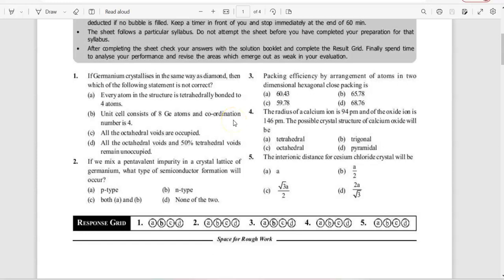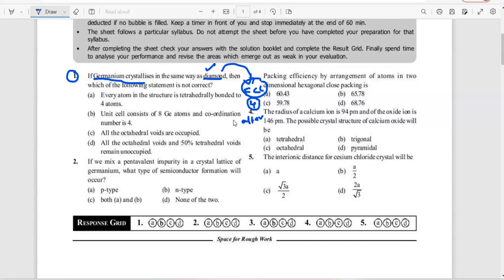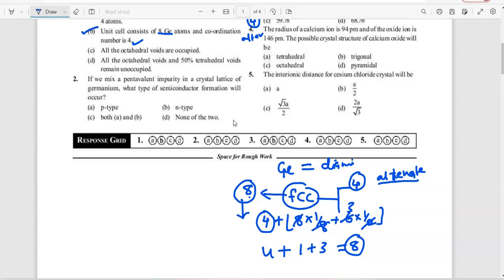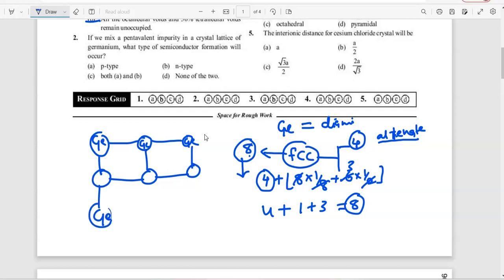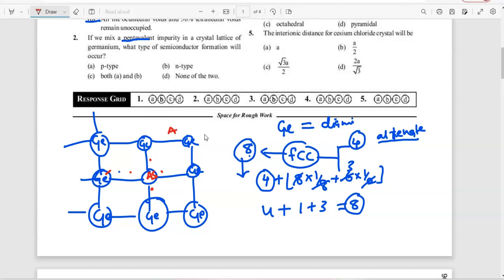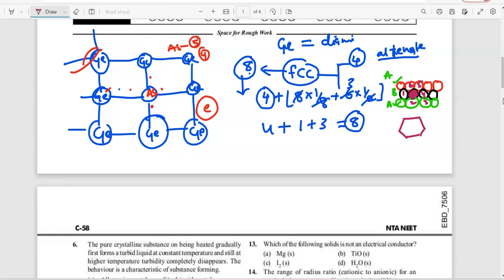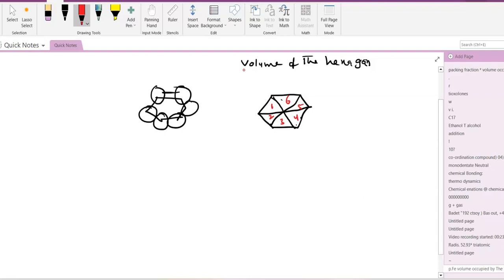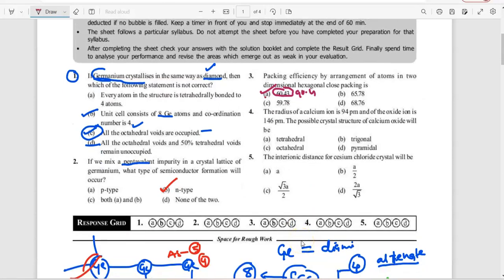solidstate mcqs for neet /jee